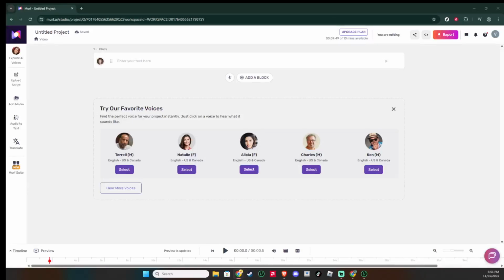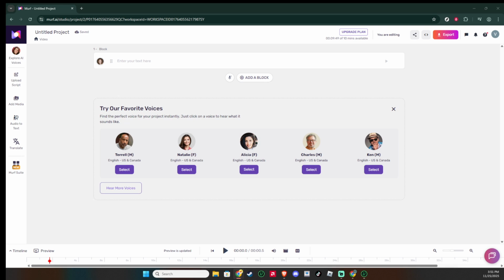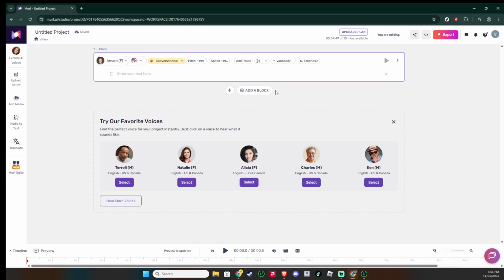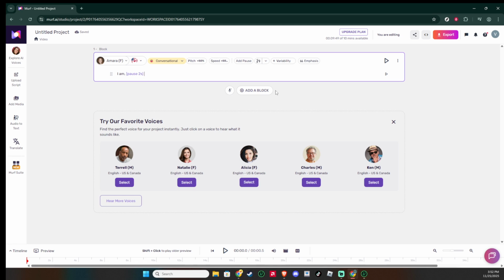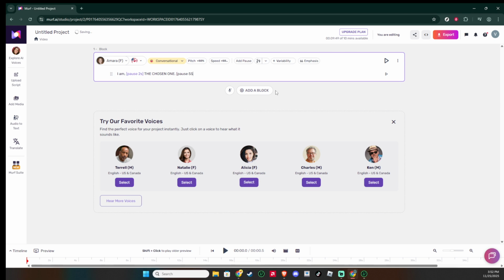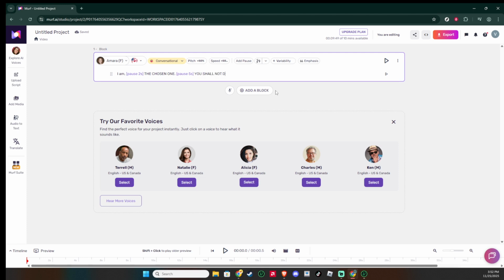How to Add Pauses in Murf AI [2026 Full Guide]